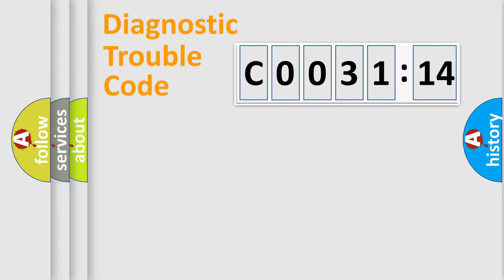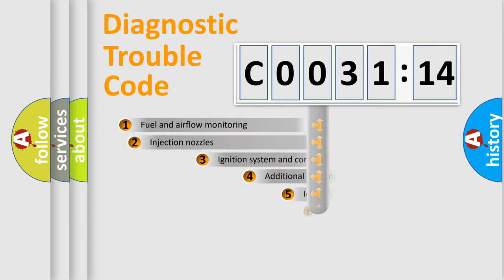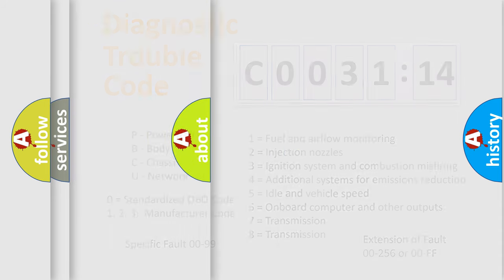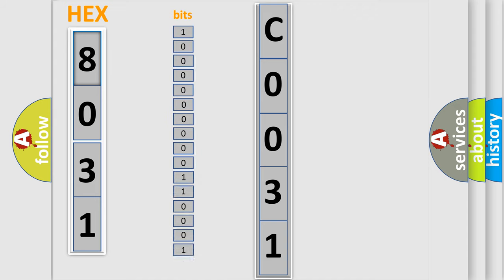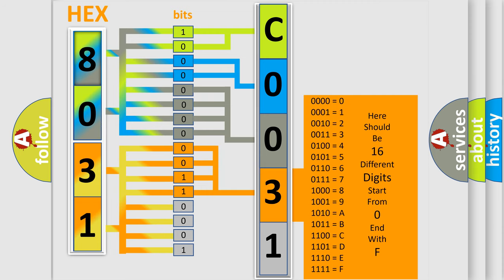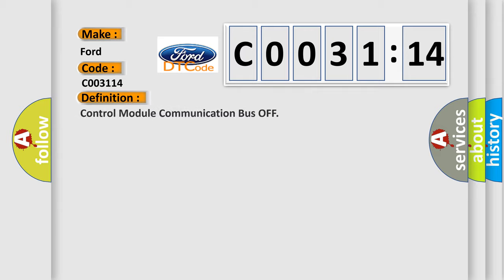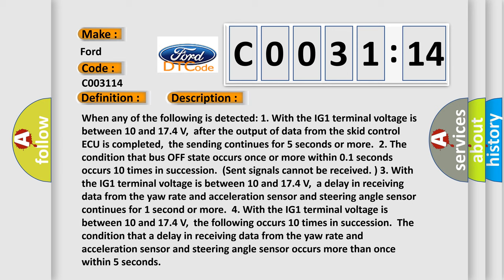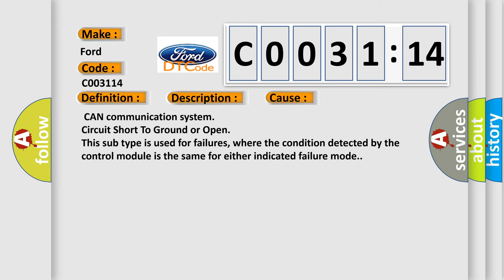DTC Ford C0031-14 Short Explanation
Contents:
0:21 Basic DTC analysis according to OBD2 protocol standard.
1:48 Insight into programming
2:58 A diagnostically understandable description of the Diagnostic Trouble Code
3:05 Basic error definition

Make:
Ford
Code:
C0031 14
Definition:
Control Module Communication Bus OFF
Description:
When any of the following is detected: 1. With the IG1 terminal voltage is between 10 and 17.4 V,after the output of data from the skid control ECU is completed,the sending continues for 5 seconds or more.2. The condition that bus OFF state occurs once or more within 0.1 seconds occurs 10 times in succession.(Sent signals cannot be received. ) 3. With the IG1 terminal voltage is between 10 and 17.4 V,a delay in receiving data from the yaw rate and acceleration sensor and steering angle sensor continues for 1 second or more.4. With the IG1 terminal voltage is between 10 and 17.4 V,the following occurs 10 times in succession.The condition that a delay in receiving data from the yaw rate and acceleration sensor and steering angle sensor occurs more than once within 5 seconds
Cause:
 CAN communication system
Failure Type:
Circuit Short To Ground or Open